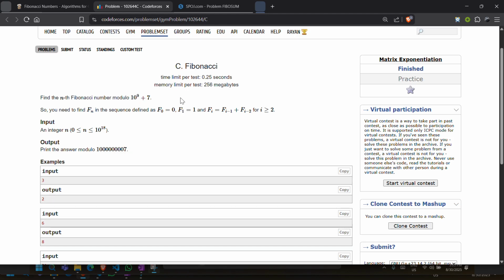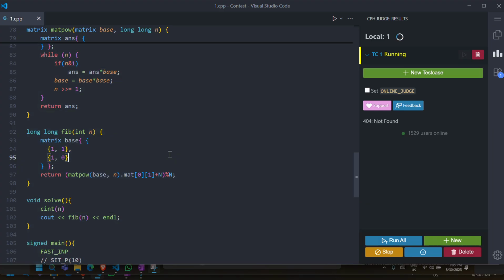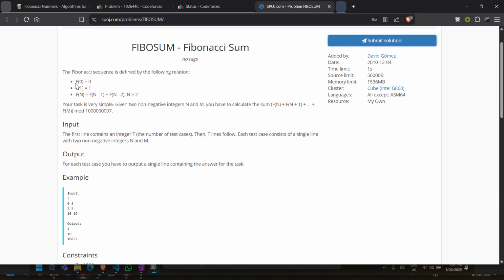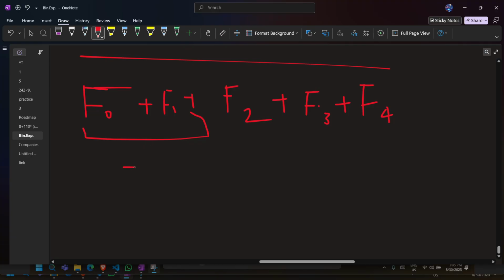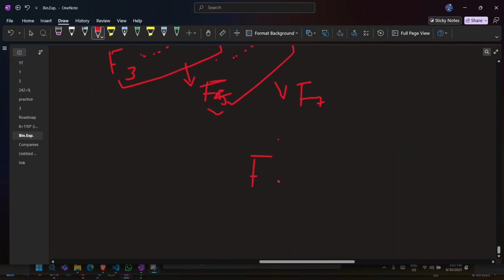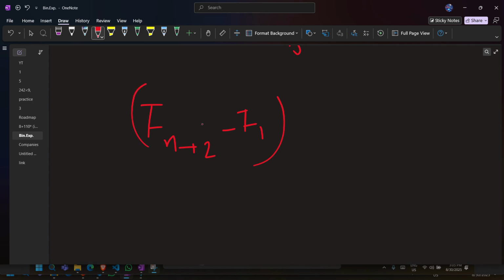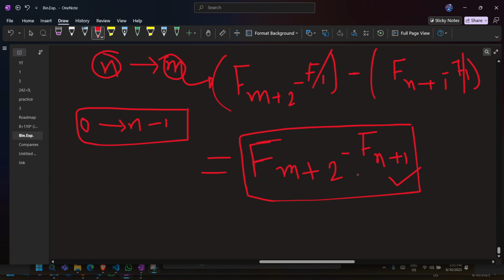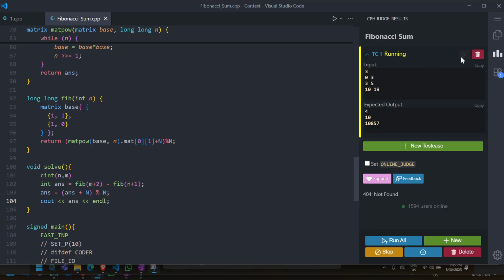Applications of Fibonacci Numbers | Number Theory for Competitive Programming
In this video, I will solve some problems on Fibonacci Numbers as part of the Number Theory series for Competitive Programming. We’ll cover the intuition, step-by-step explanation, and C++ implementation.